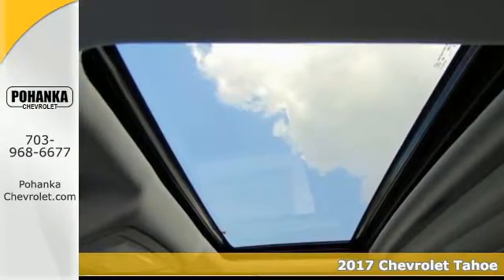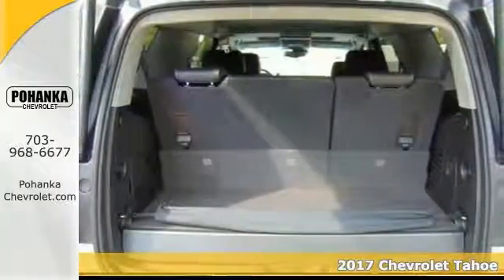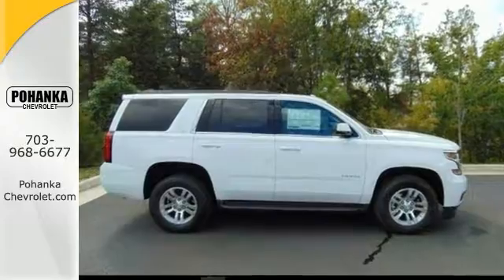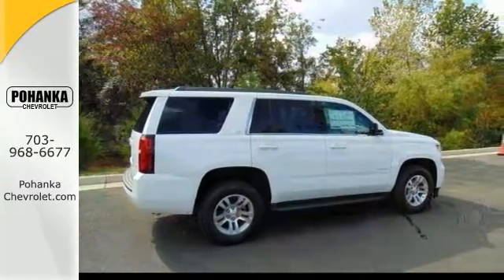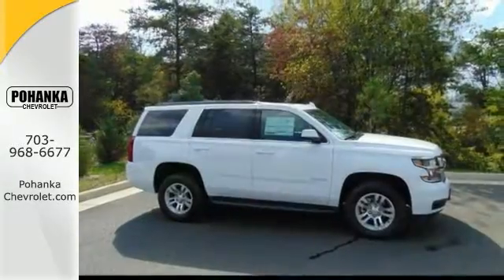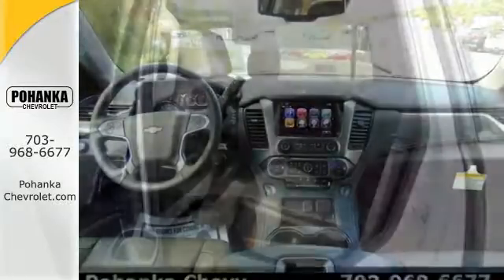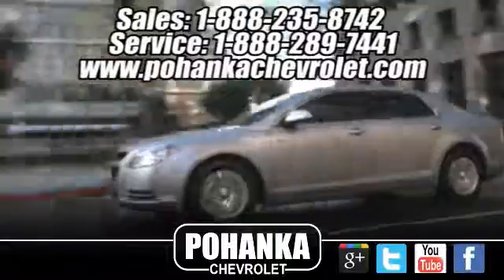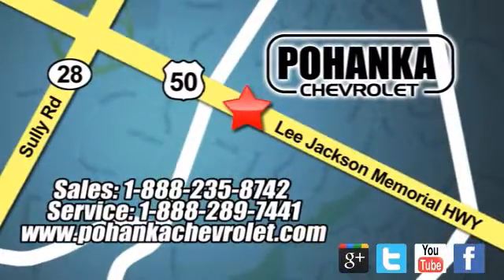New 2017 Chevrolet Tahoe Chantilly VA Washington-DC, MD THR109435 - SOLD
Year: 2017
Make: Chevrolet
Model: Tahoe
Trim: LT
Engine: EcoTec3 5.3L V8
Transmission: 6-Speed Automatic Electronic with Overdrive
Color: White
Interior: Jet Black
Stock #: THR109435
VIN: 1GNSKBKC2HR109435
4WD. Totally authentic. Family values galore. Located right next to Dulles International Airport on Route 50 in Chantilly, Fairfax VA. This great-looking 2017 Chevrolet Tahoe is the rare family vehicle you are looking to get your hands on. Sharp looking ride here, boys and girls! This is how you get on down the road in STYLE! All prices exclude taxes, title, license, and dealer processing fee of $599.00. Published price subject to change without notice to correct errors or omissions or in the event of inventory fluctuations. All features not on all vehicles. Vehicles shown are for illustration purposes only.

Address:
13915 Lee Jackson Hwy